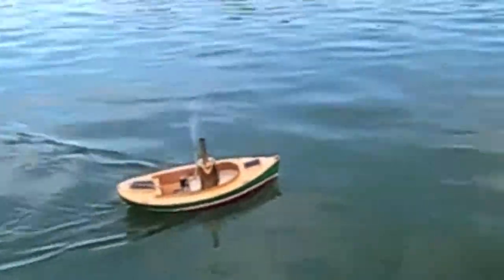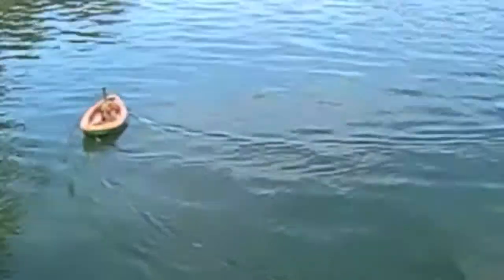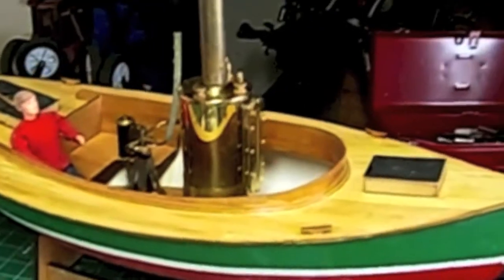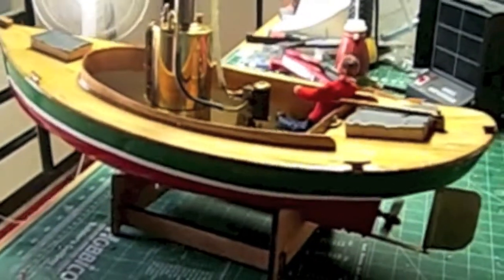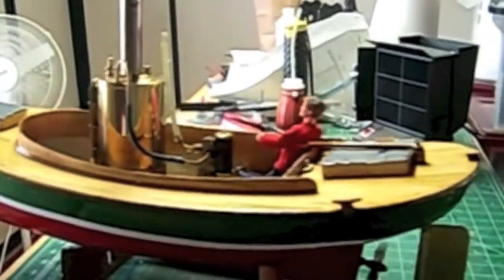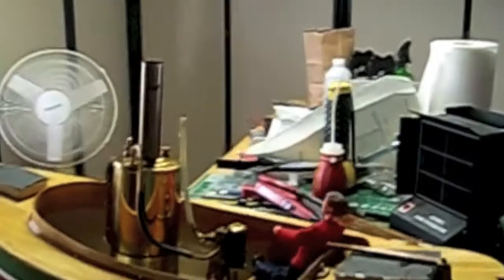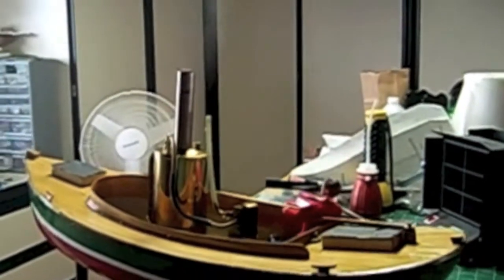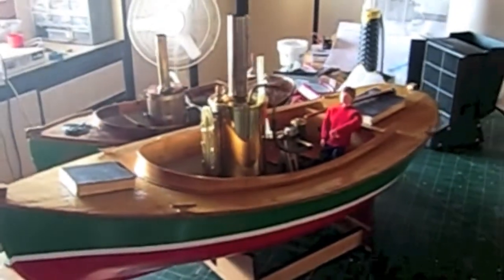krick anna steam boat on sprekels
Krick Anna and Fantail Launch